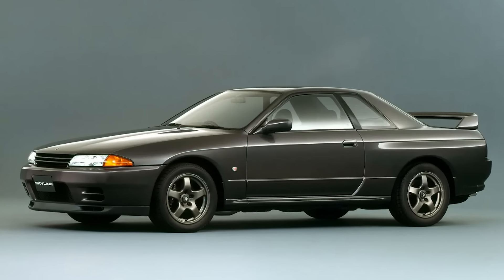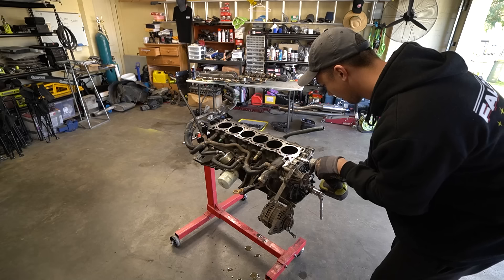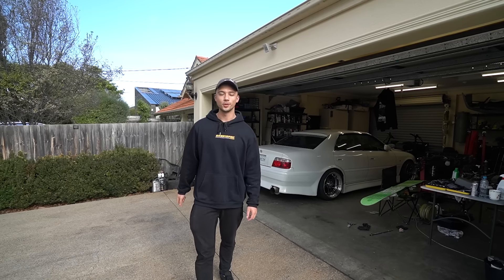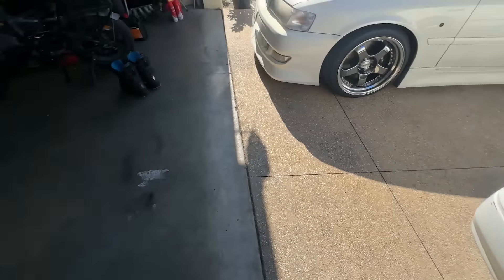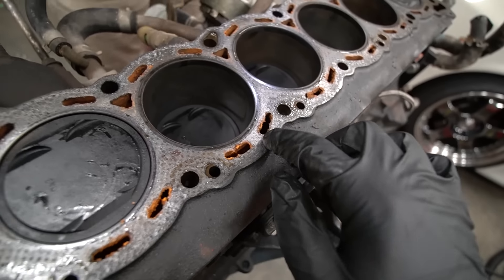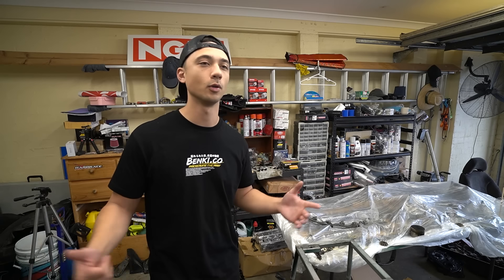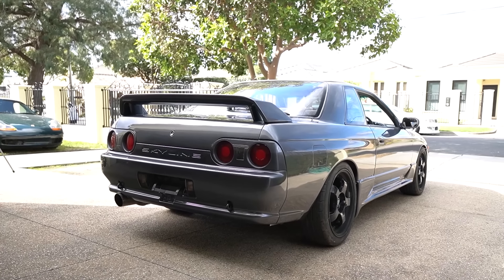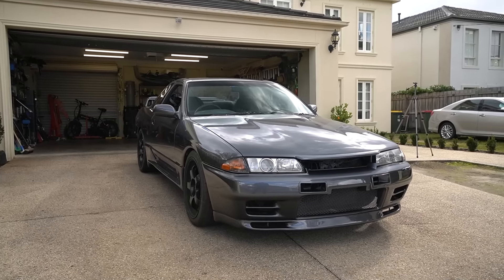PAINTING My STOLEN R32 Skyline I BOUGHT From Facebook!